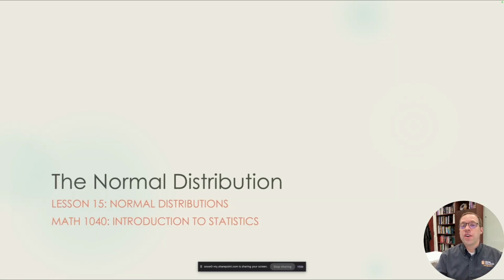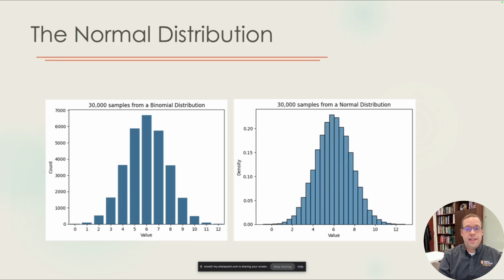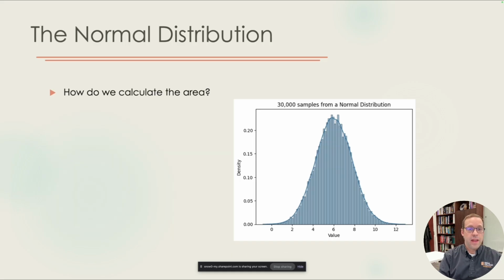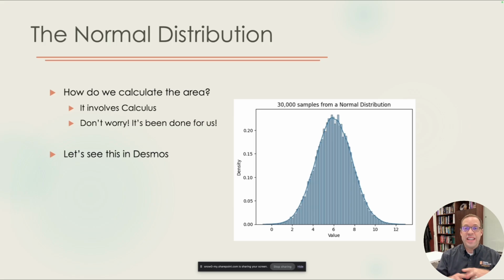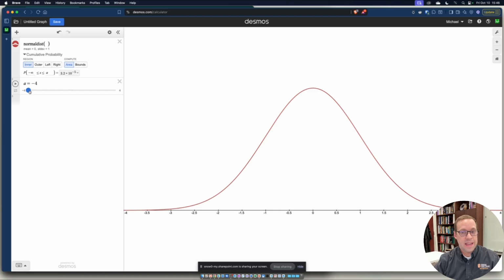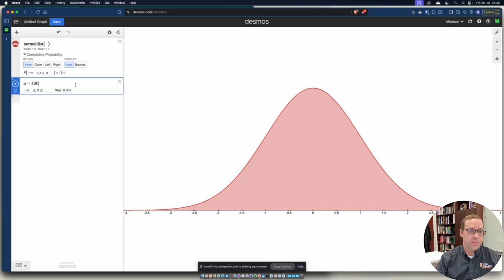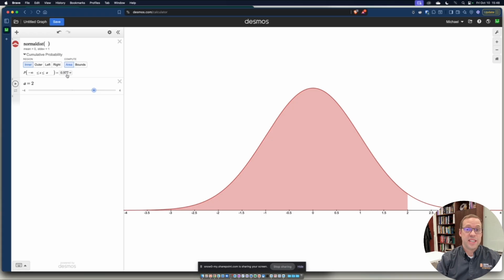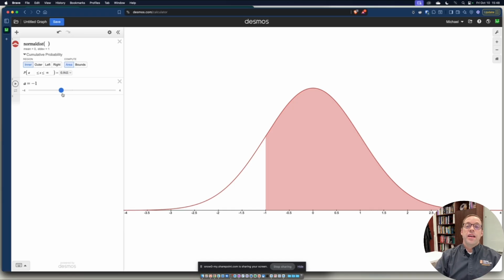The Normal Distribution